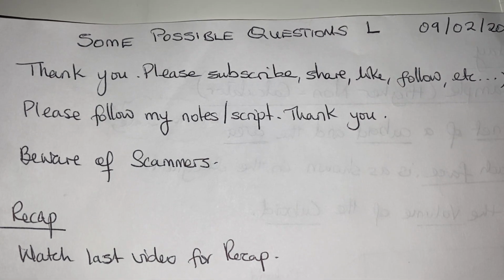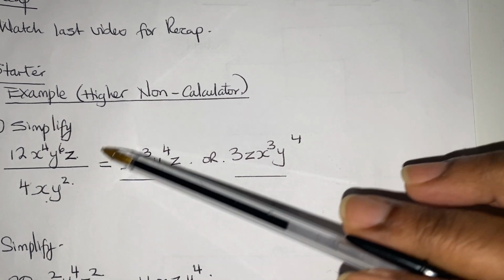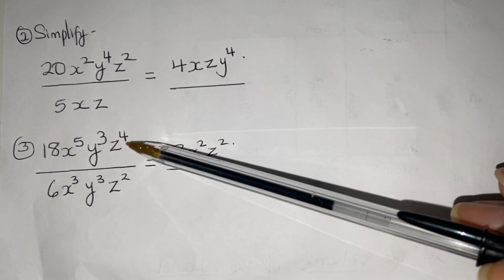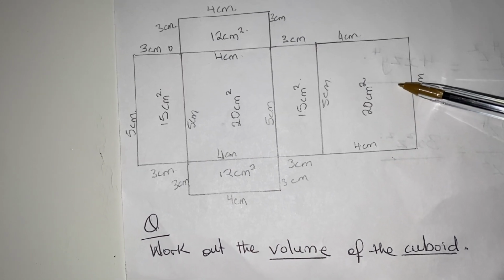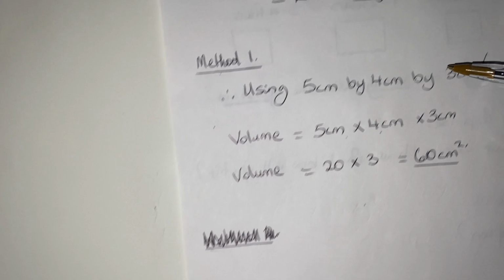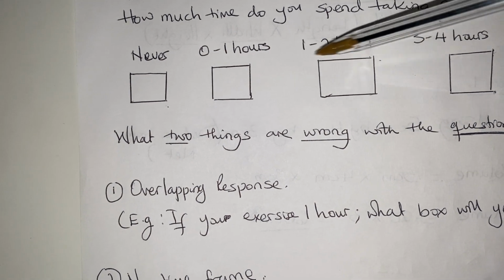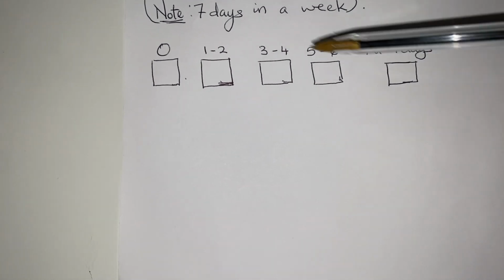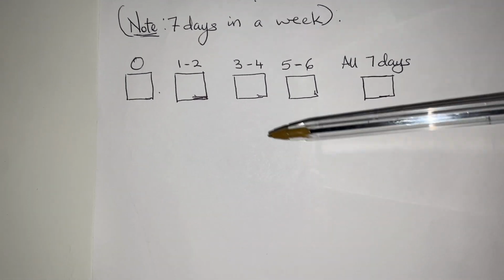GCSE MATHEMATICS - SOME POSSIBLE QUESTIONS L.